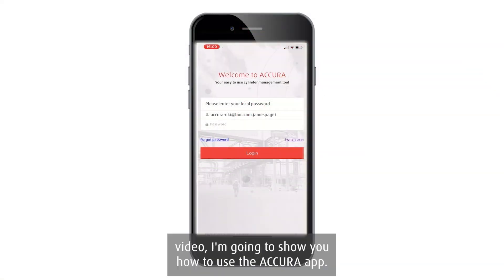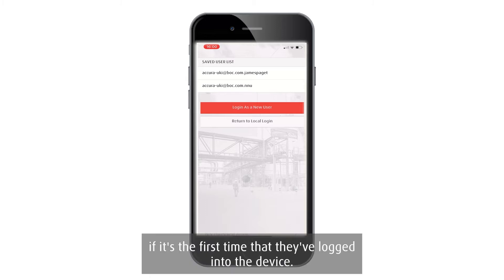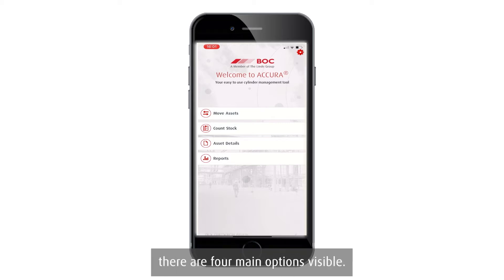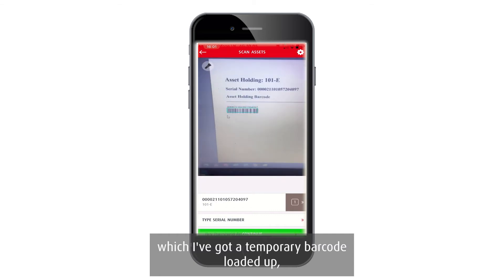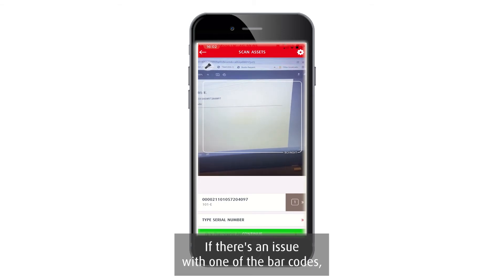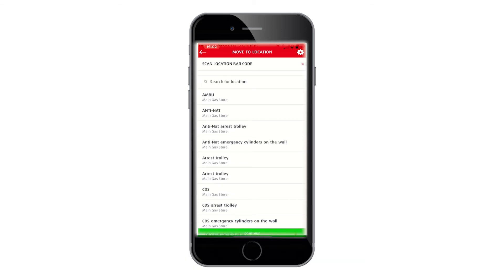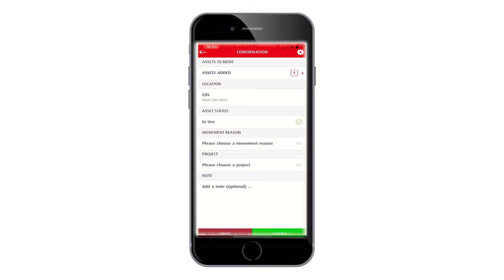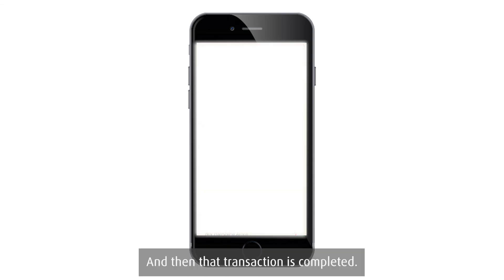ACCURA® Scanning and Moving a Cylinder App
A demonstration on how to scan and allocate a BOC cylinder to a location on the ACCURA® app